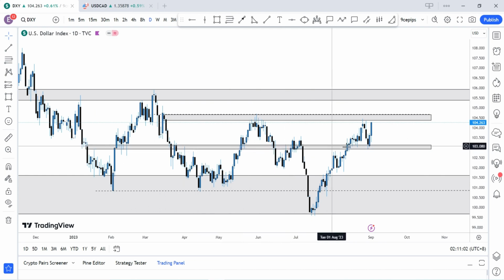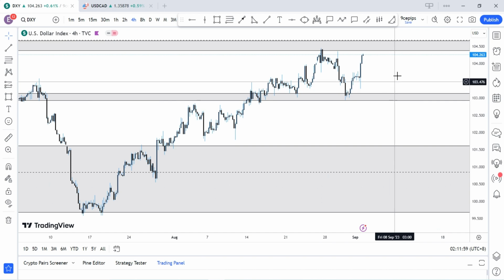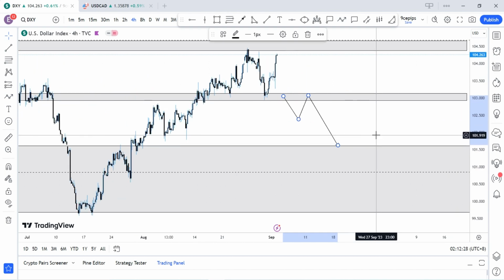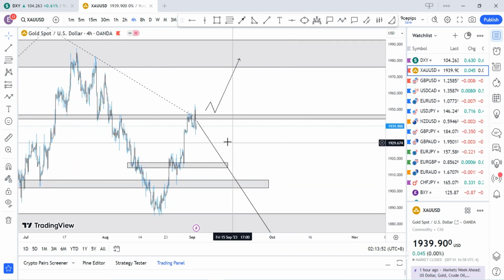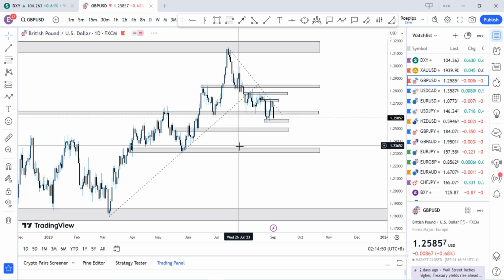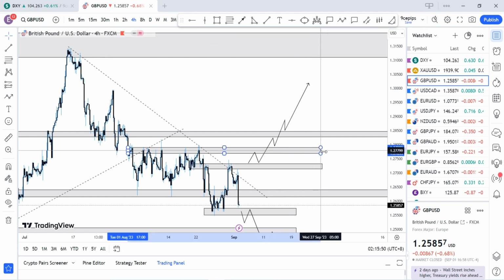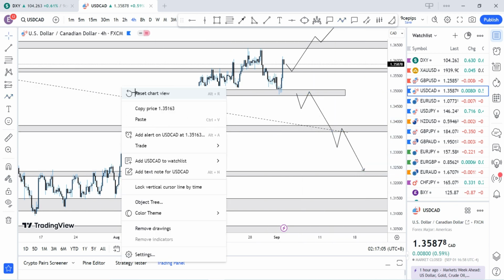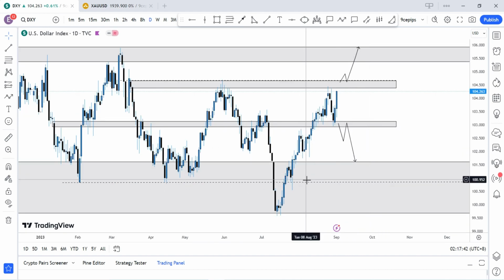My Forex Trading Setup Ep 36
4TH SEPTEMBER 2023: Weekly Outlook On XAUUSD, GBPUSD, USDCAD & DXY...